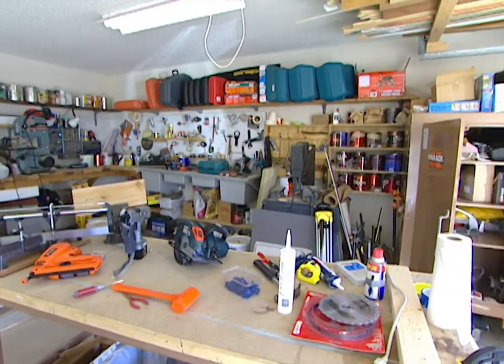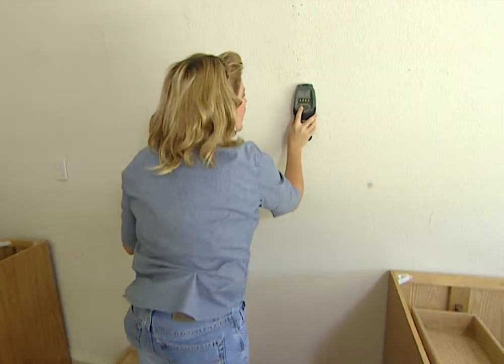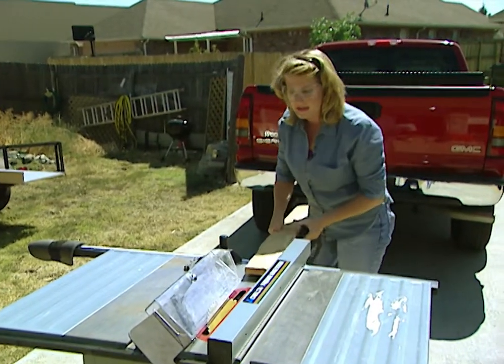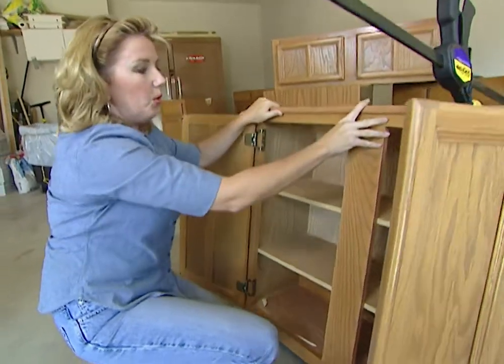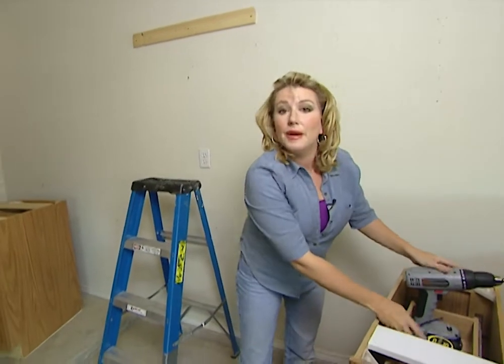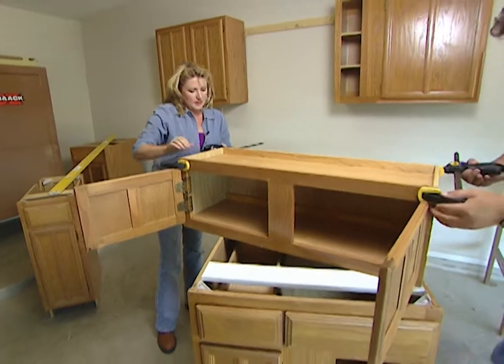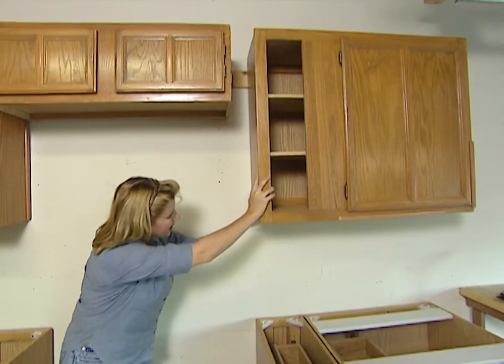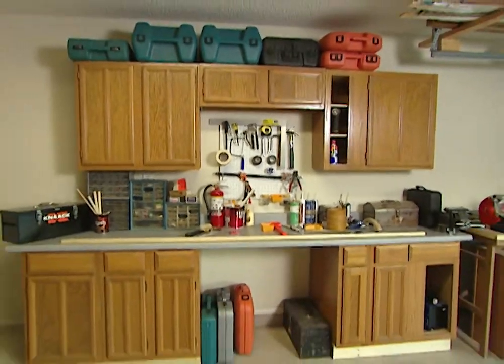Alternative EASY Way to Hang Cabinets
If you have tools, paint cans, sawhorses and all kinds of things all over the floor you need to create some storage space in your garage. You can use old kitchen cabinets to create extra storage space in your garage and get everything up off of the floor. If you’ve got a friend who’s remodeling their kitchen or if you can get to a flea market, this is an inexpensive way to create storage space in your garage.

There are many ways to attach the cabinets to the studs but here’s the way we prefer:
-You need to use a stud finder to find where the studs are to center your cabinet array.
Once you find the studs, mark them.
-Take a one by four backer board that will screw into the studs and that’s what you want to hang the cabinets from.
-What you need to do is cut two of these one by four backer boards at opposing 45 degree angles.
-Also, use a Push Shoe to push the material through the table saw so that your hands aren’t imperiled by the spinning blade.
-One board cut at a 45 degree angle we’ll screw into the studs horizontally.
-The opposing 45 degree board we’ll attach to the back of the cabinets.
-Once the board is attached to the cabinets, it will form a lip that will drop into the opposing 45 degree board we’ve attached to the wall.
-And this method will hold the cabinet securely. And by using this method, you can slide the cabinet back and forth if you need to (for example if you’re off center in relation to your base cabinets which will sit on the floor) because it’s not one board attached to the studs.
-Once the wall cabinets are hung and the base cabinets are in place, you can further customize your garage cabinets by adding a countertop.
-Check you home center for bargains. In our case, we bought a 10-foot long counter top for 20 dollars that originally was priced at 108 dollars because it had a slight scratch on it.

By recycling cabinets and using them as storage for your garage you’re not only saving landfill space, but you can add a nice aesthetic look to your garage and get rid of the clutter in your life.